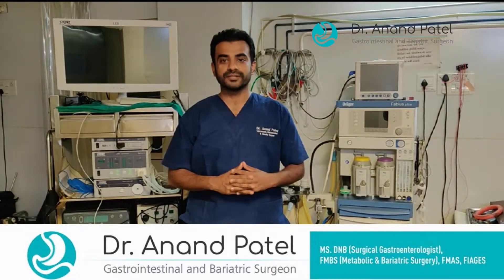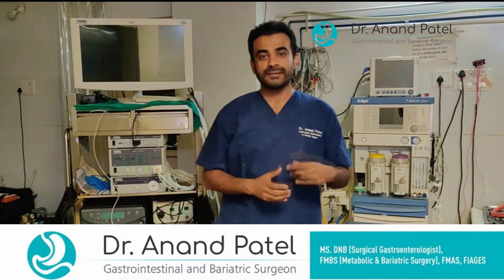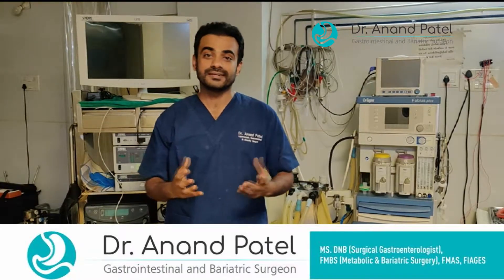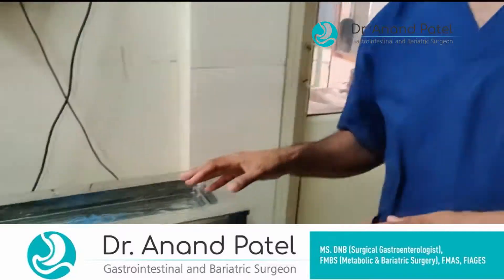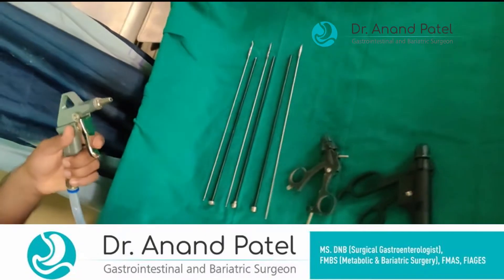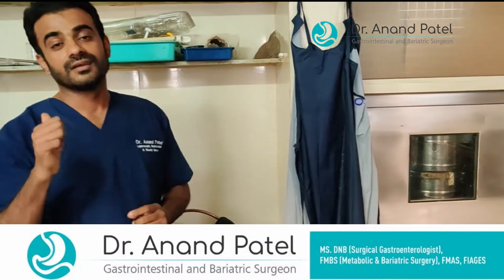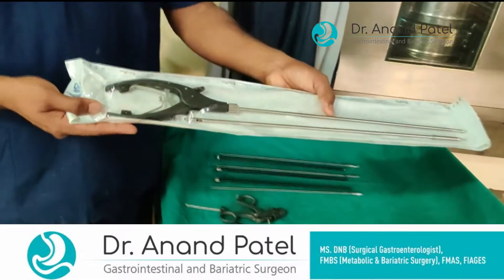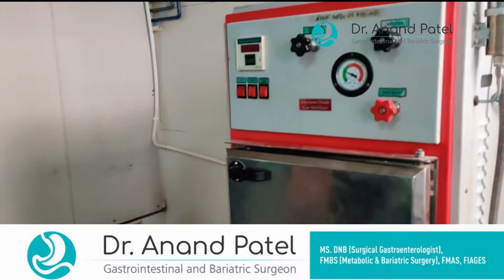how to clean and sterilize laparoscopic instruments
Hello friends
Let's learn something today,
We all know that for a Surgeon most important part of their hospital is Operation theatre and their Operation theatre instruments.
Maintaining proper cleaning and sterility of instruments is not a easy thing because small mistake can lead to life threating infection for patient, and when you are dealing with one precious life you can't neglect any source of contamination. Because EACH AND EVERY LIFE MATTERS TO US MOST 🙏🏻
PATIENT'S SAFETY OUR PRIORITY